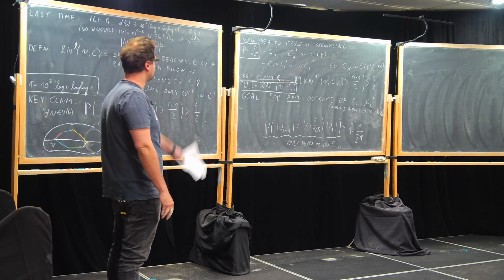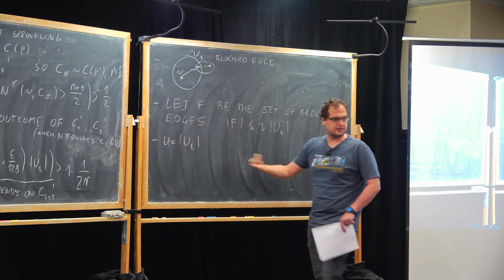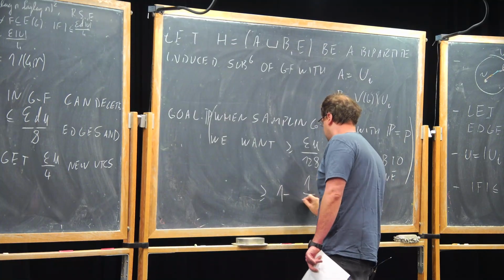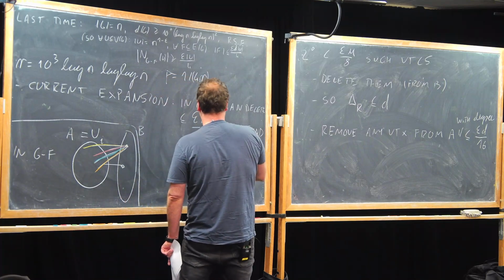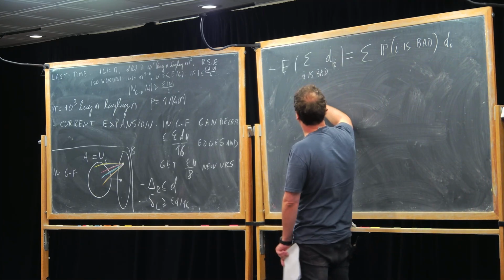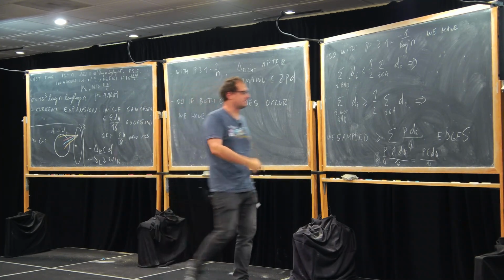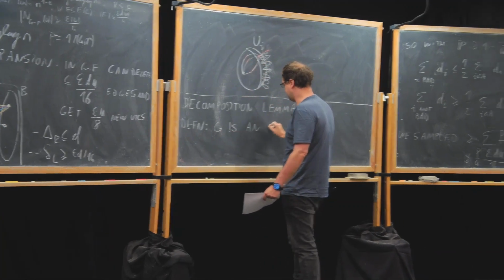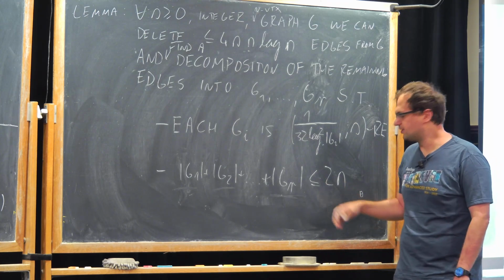Pt. 4 – Sublinear expander graphs | Matija Bucić, University of Vienna | IAS/PCMI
Title: Sublinear expander graphs - part 4
Presented to PCMI by Matija Bucić, University of Vienna
Abstract: Expander graphs are certainly one of the most widely useful classes of graphs ever considered. In this course, we will explore a (weaker) notion of sublinear expansion due to Komlós and Szemerédi from the early 90's which has found a remarkable number of impressive applications in recent years.

We will start with a brief introduction to the theory of expander graphs, introduce the sublinear notion, show the pass to expander and expander decomposition lemma, establish a number of properties, and illustrate how they were used in some of the aforementioned recent applications.

Prerequisites: Familiarity with basic notions from graph theory, probability theory, and linear algebra.